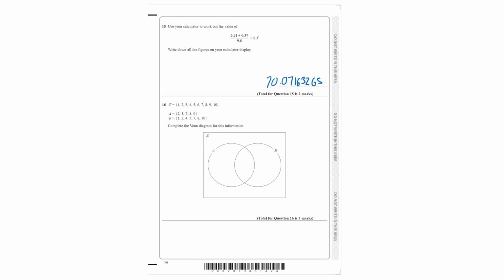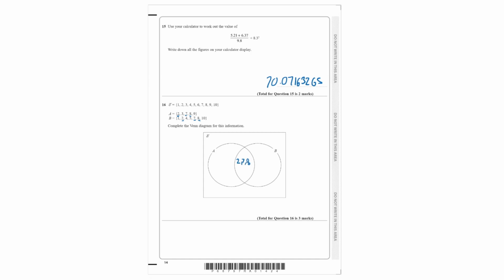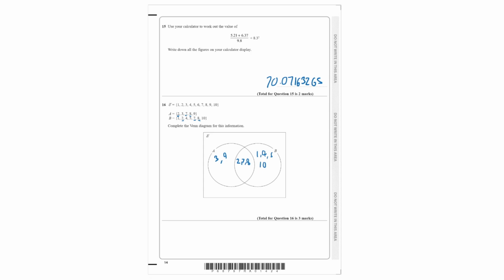Q16 2F (June-2022)